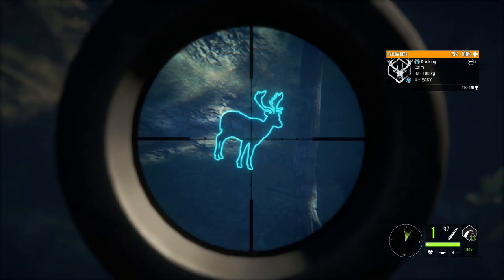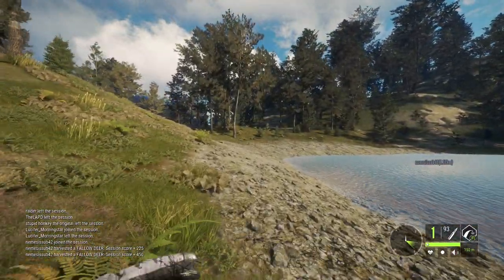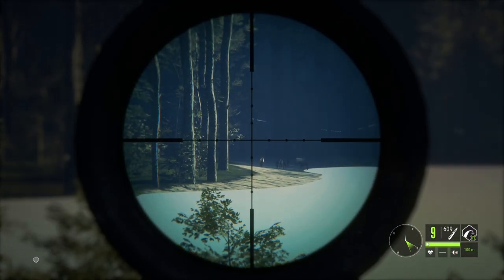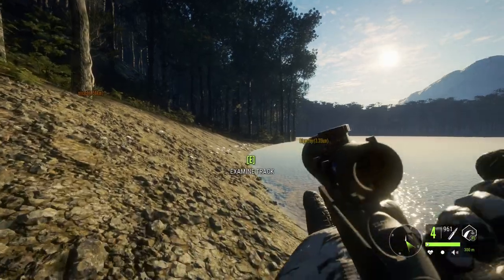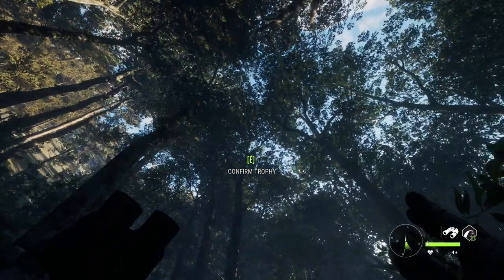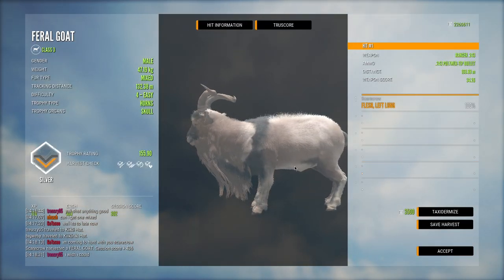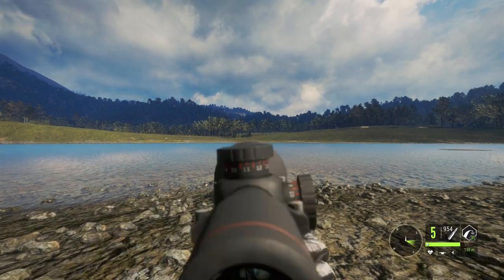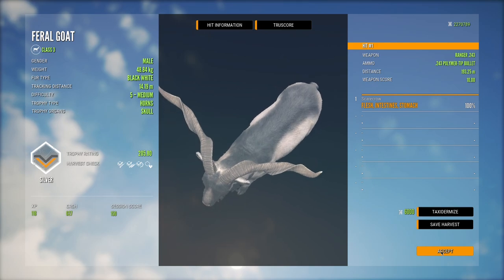2 Diamond Potential Chamois + A Tiny 0-52 Estimate Fallow Deer! Call of the wild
Today on thehunter call of the wild we go back to te awaroa to search multiplayer for some new additions to our trophy lodge. Unfortunately we didnt get to add anything but we did manage to find some diamond potential chamois along with some tiny fallow deer & more!